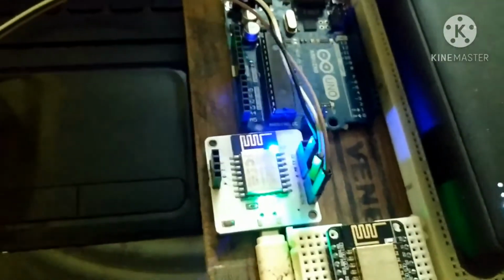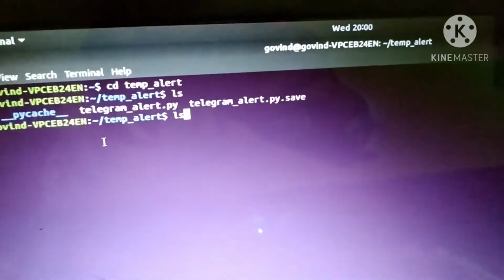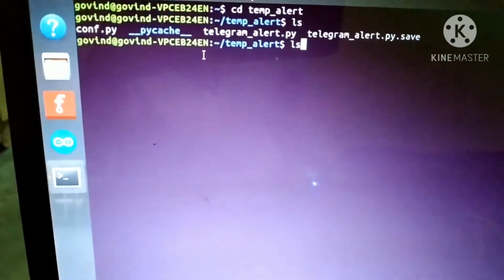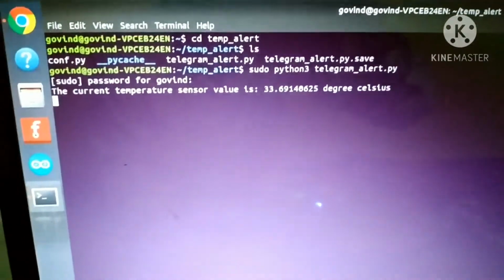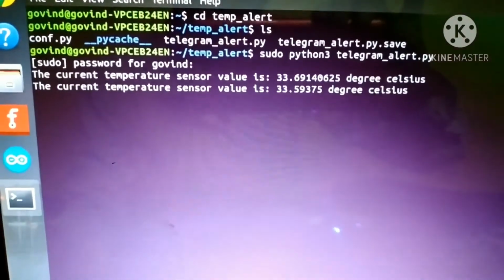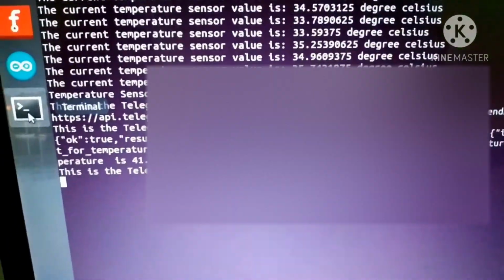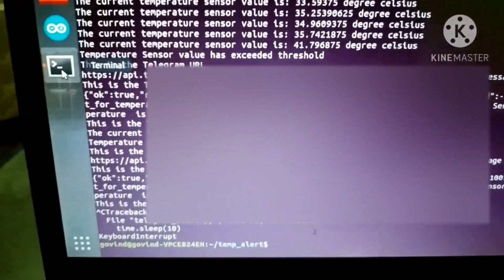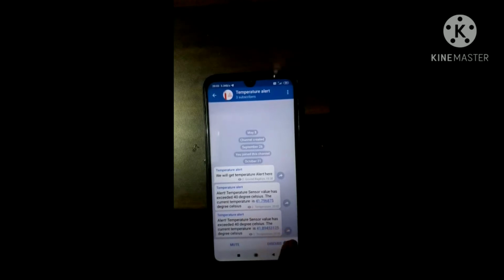Temperature Alert on Telegram group | BOLT IoT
In this project we will get the Alert on the Telegram group whenever the temperature crosses the threshold value set by the user.
I have done this project using BOLT IoT platform.
I would like to thank my friend Om Kulkarni for participating in this project.